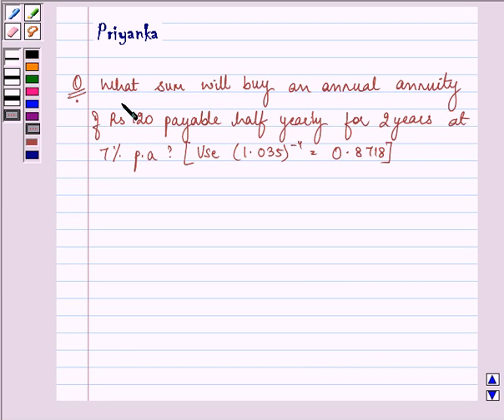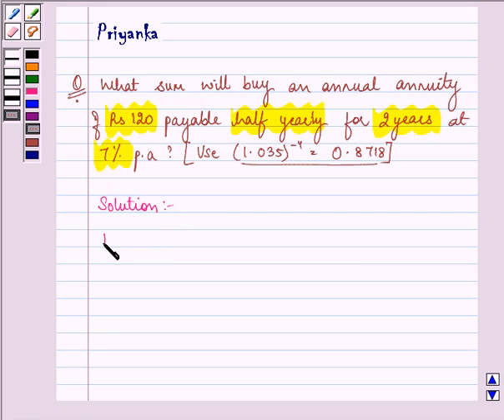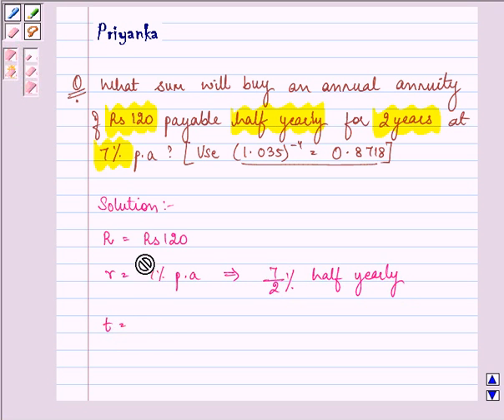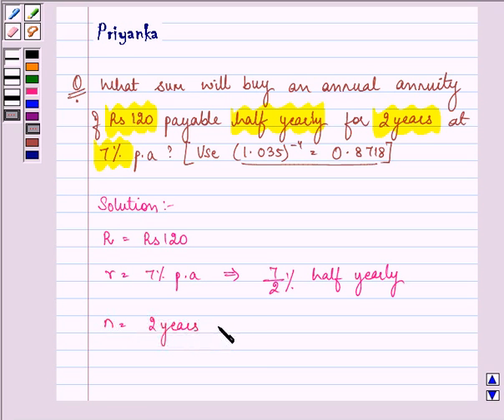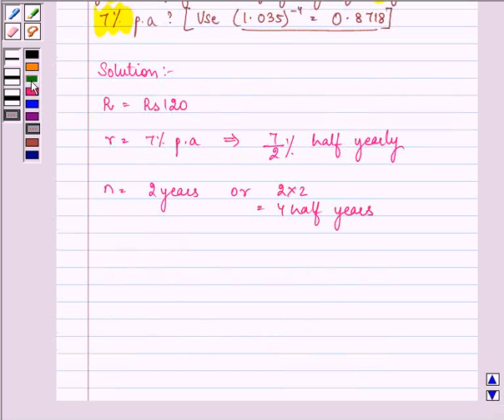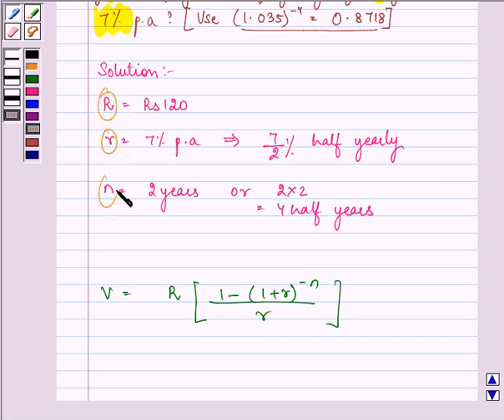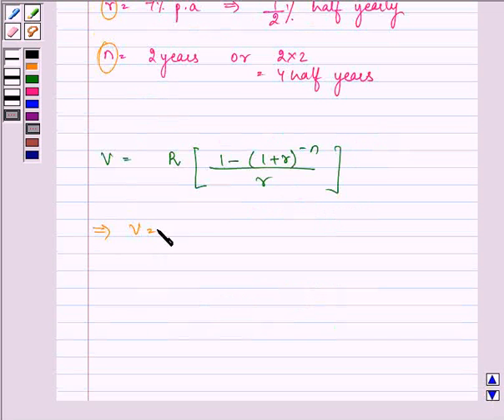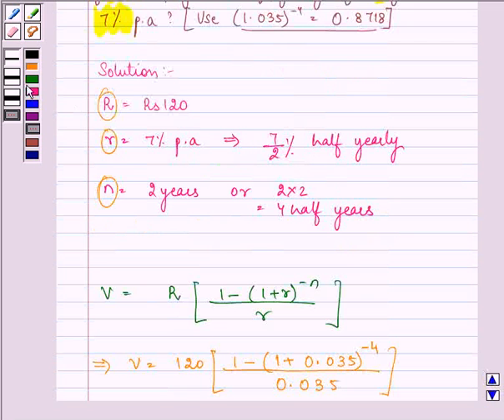Maths XII PreBoard KV C 2007 1 23 OP1